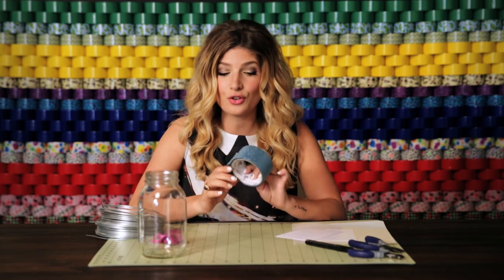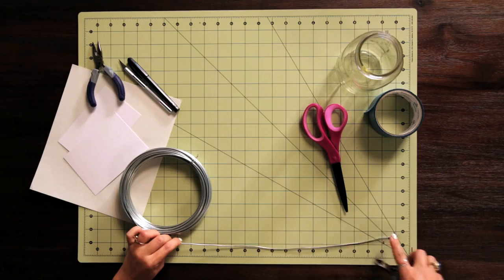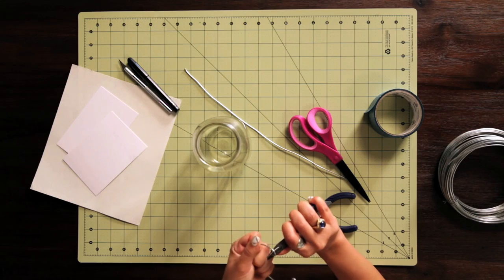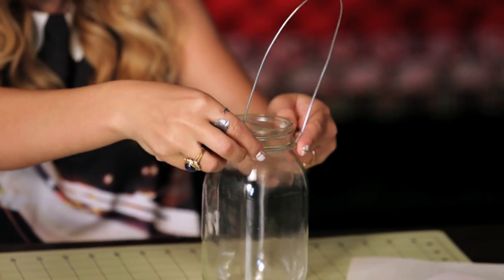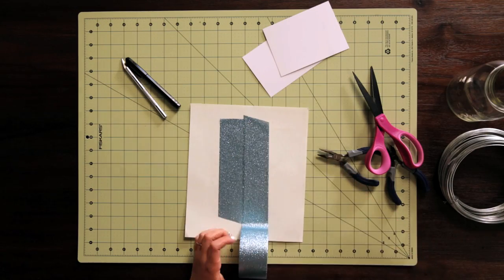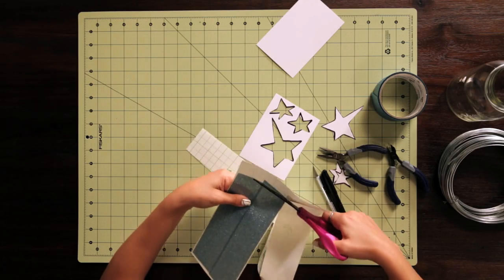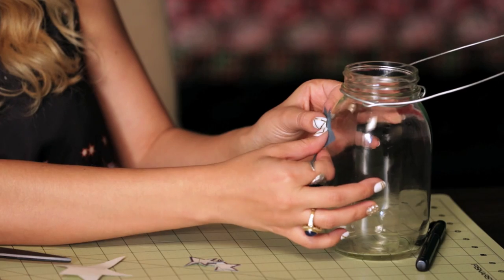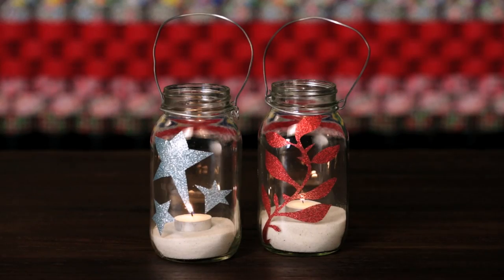How to Craft a Duct Tape Glitter Jar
Learn how to craft a DIY glitter jar using Duck Tape® brand duct tape in this easy craft tutorial from DIY blogger and YouTuber Mr.Kate. This glitter jar was made using a glitter printed duct tape and a cool color theme, but with hundreds of colors and prints available, you can substitute these tapes with any style you choose.

SKILL LEVEL
Intermediate

DUCK TAPE
Duct tape colors/prints used in this video:

Wire
Wire Cutters
Craft Knife
Pliers
Jar
Wax Paper
Crafting Board

INSTRUCTIONS
(00:34) Cut about a 16" and 10" piece of wire for the handle
(01:00) Wrap wire around neck of jar. Connect 16" to make the handle.
(02:14) Layout two pieces of tape on a wax paper.
(02:31) Create a template for your design and cut out.
(02:52) Use template to trace and cut out duct tape.
(03:22) Place duct tape on jar.